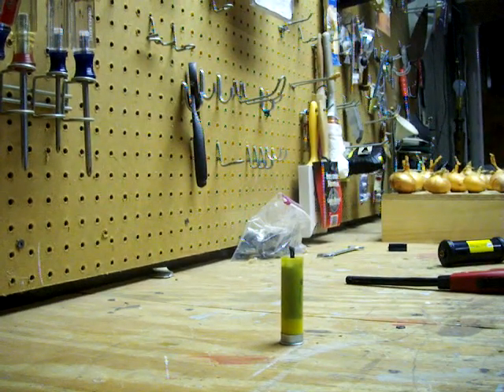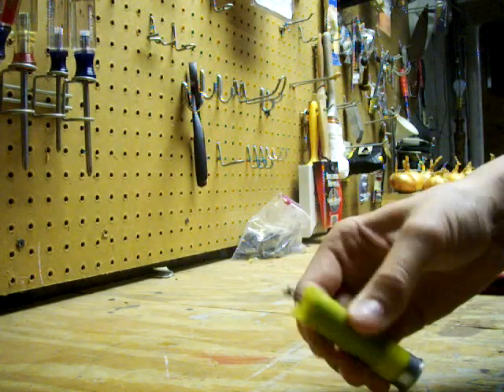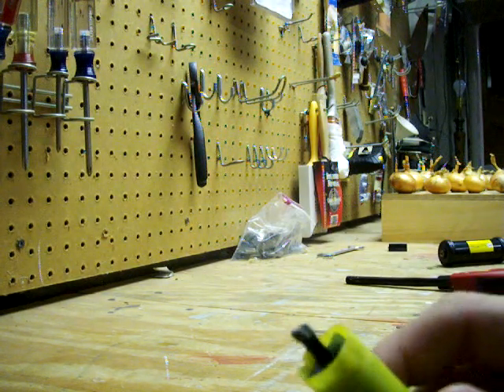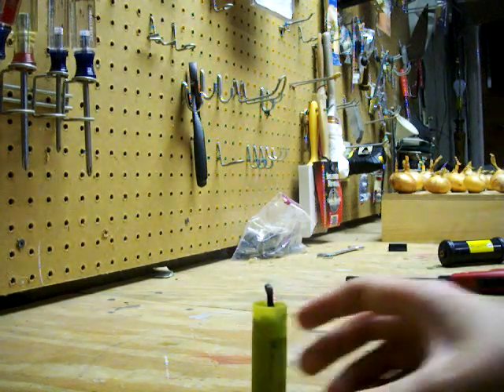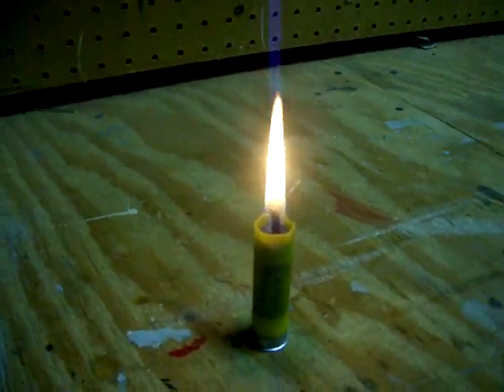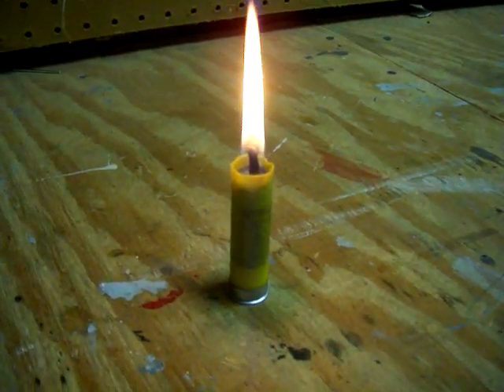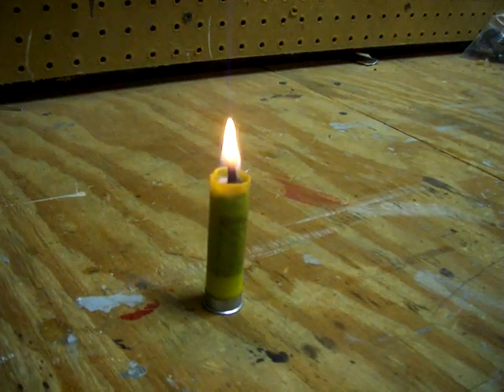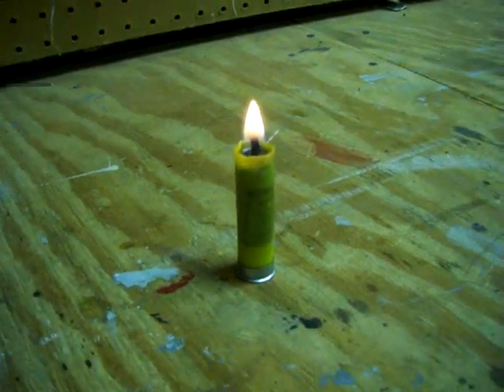Outdoor Survival: Shotgun Shell Candle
Me making a candle out of; 2 matches, some used wax, and a empty 20 guage shotgun shell.